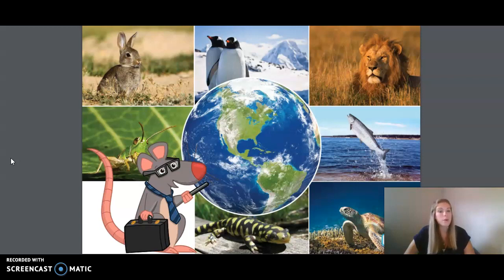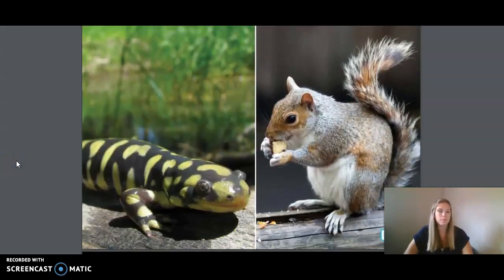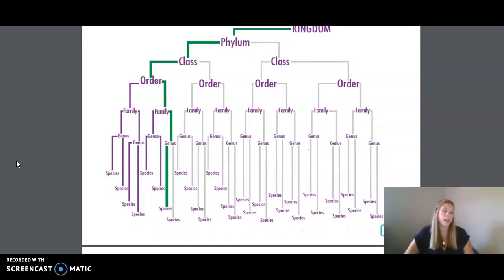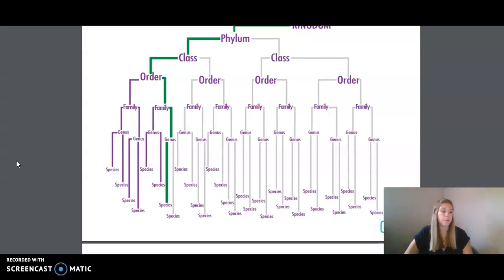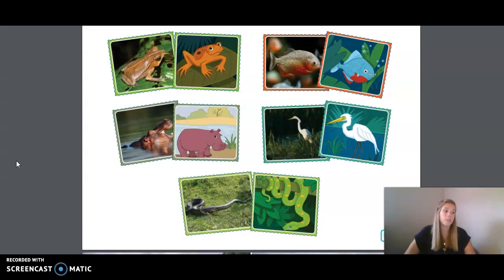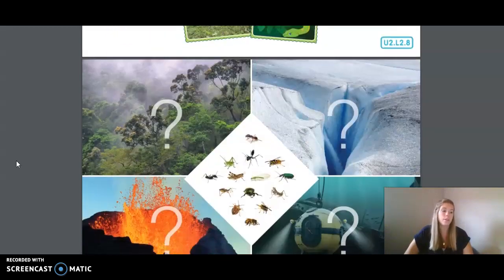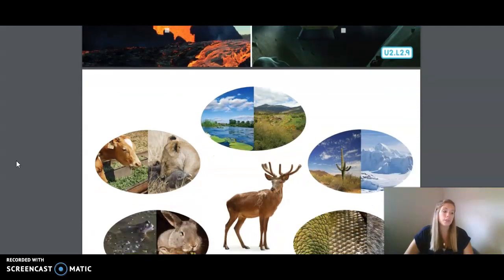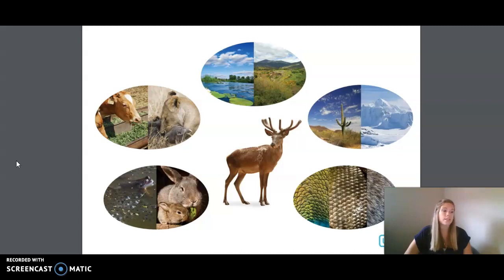3rd Grade CKLA ELA - Unit 2 Lesson 2 Animal Classification: Classifying Animals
3rd Grade CKLA ELA - Unit 2 Lesson 2 Animal Classification: Classifying Animals